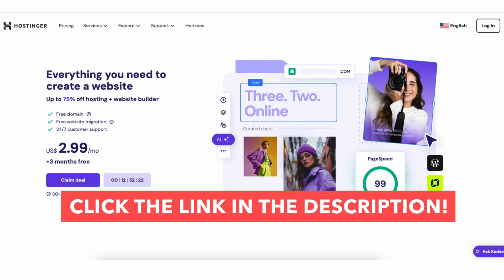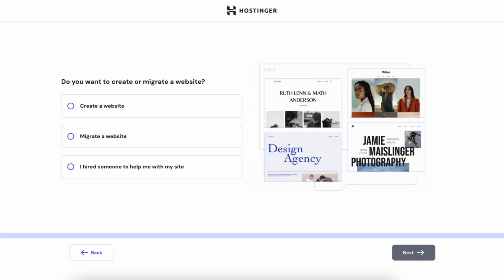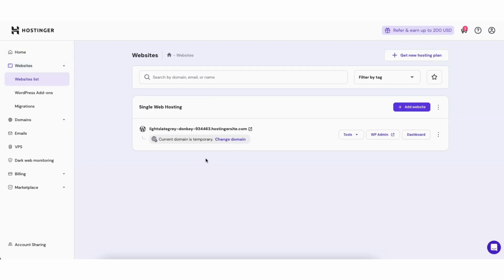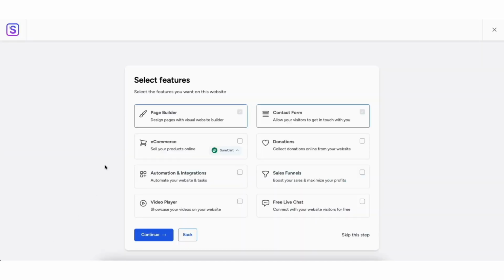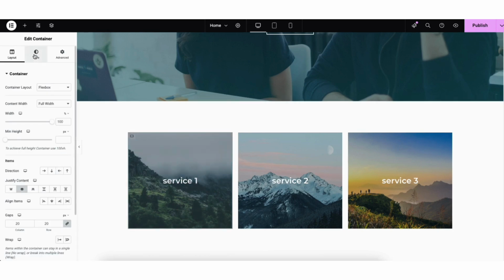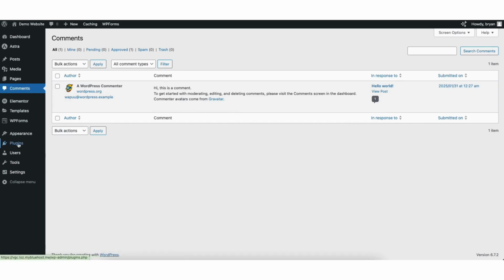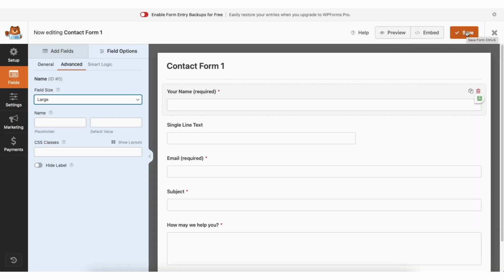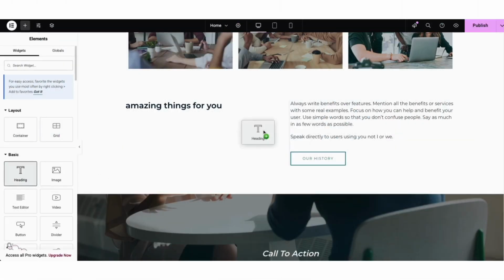How To Build a Website with Hostinger (2026) 🔥 - Hostinger Tutorial!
Learn how to build a website with Hostinger using WordPress and Elementor in this complete Hostinger tutorial! Whether you're a beginner or just looking for a fast and affordable way to create a professional website, this step-by-step guide has you covered.

This detailed step-by-step guide covers accessing pre-made templates, utilizing the Elementor page builder, and editing your site with the Elementor drag-and-drop editor. Additionally, discover how to take advantage of Hostinger discounts, manage hosting plans, register domain names, and customize various aspects of your site, including themes, forms, maps, footers, headers, and logos. This Hostinger tutorial is perfect for small business owners, bloggers, freelancers, or anyone wanting to create a beautiful, functional website without coding.

This is a quick and easy Hostinger website builder tutorial to follow along with. By the end of this video, you will know how to build a website on Hostinger web hosting, and you should have your WordPress website successfully started and created if you choose to.

We go over how to build a website with Hostinger, how to make a website with Hostinger, and how to create a website with Hostinger.

Chapters:
00:00 Introduction to Building a Website with Hostinger
00:34 Getting Started with Hostinger: Discounts and Plans
02:41 Choosing and Setting Up Your Hostinger Plan
03:27 Registering and Setting Up Your Account
04:18 Installing WordPress & Choosing a Domain
07:22 Hostinger hPanel Overview
08:16 Selecting and Customizing Your WordPress Theme
11:44 Editing Your Website with Elementor
16:31 Elementor Page Builder Overview
17:38 WordPress Dashboard Overview
18:34 Customizing Menus
20:18 Customize Contact Form
21:56 Adding Maps
23:06 Edit Footer, Header, & Logo
24:56 Customize Global Design & Colors
25:10 Conclusion and Next Steps